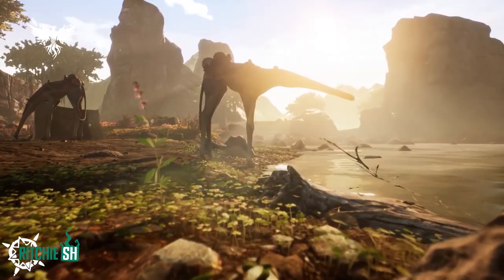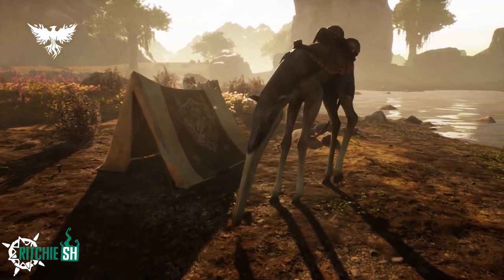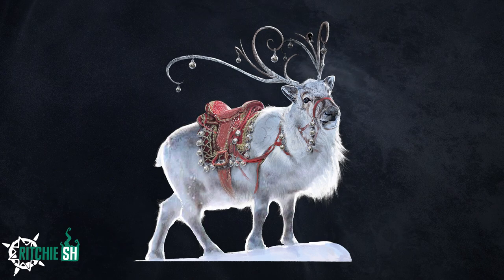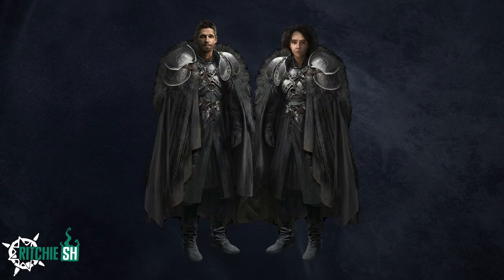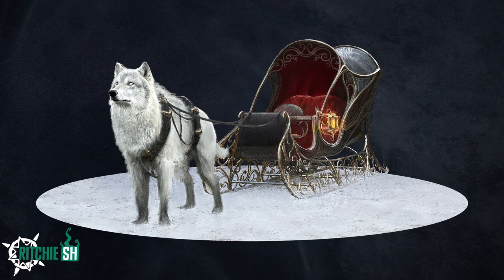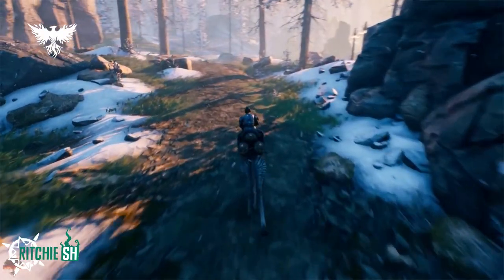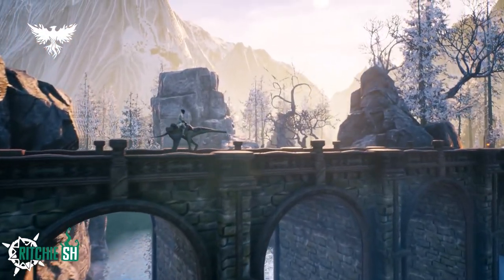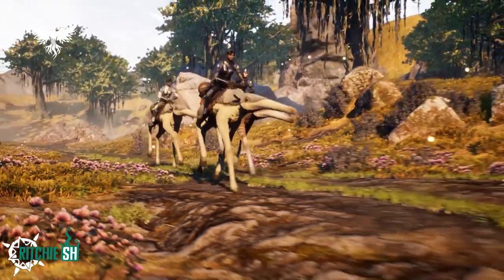Ashes of Creation - December Cosmetics and The Daystrider Mount!